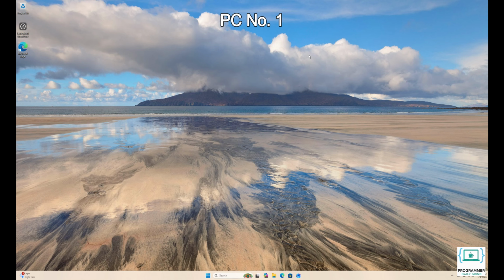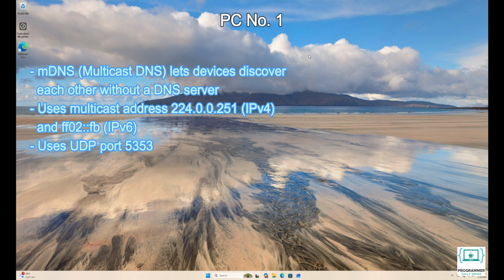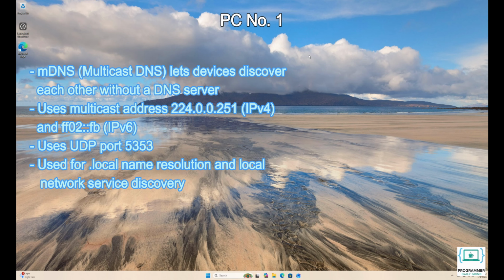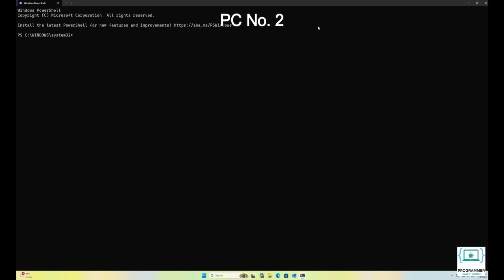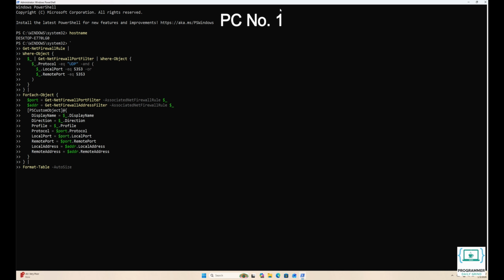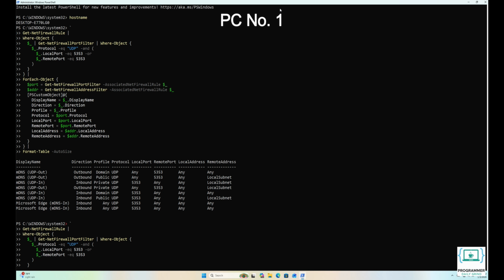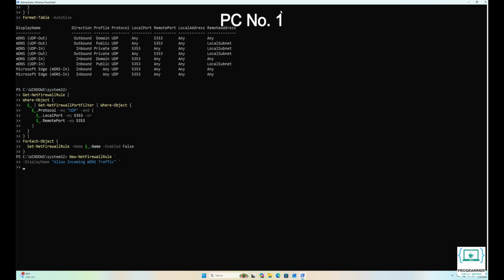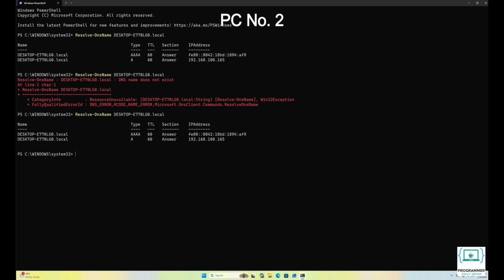How to Allow mDNS Access on Windows 11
In this video, I’ll show you how to allow mDNS (Multicast DNS) access on Windows 11 using Windows Firewall and PowerShell.

By default, Windows 11 already supports mDNS, but the behavior depends on existing firewall rules. In this tutorial, you’ll learn how to identify existing mDNS firewall rules, disable the default ones, and then create a custom inbound firewall rule that explicitly allows mDNS traffic on UDP port 5353.

This approach gives you full control and visibility over mDNS instead of relying on hidden or auto-generated firewall rules. It’s especially useful for troubleshooting local name resolution, home lab setups, or tightening network security while still allowing device discovery.

Commands used in this video:
# Displays the computer’s name
hostname

# Tests mDNS name resolution
Resolve-DnsName COMPUTERNAME.local

# Lists existing Windows Firewall rules related to mDNS traffic
Get-NetFirewallRule |
Where-Object {
    $_ | Get-NetFirewallPortFilter | Where-Object {
        $_.Protocol -eq "UDP" -and (
          $_.LocalPort -eq 5353 -or
          $_.RemotePort -eq 5353
ForEach-Object {
    $port = Get-NetFirewallPortFilter -AssociatedNetFirewallRule $_
    $addr = Get-NetFirewallAddressFilter -AssociatedNetFirewallRule $_

    [PSCustomObject]@{
        DisplayName   = $_.DisplayName
        Direction     = $_.Direction
        Profile       = $_.Profile
        Protocol      = $port.Protocol
        LocalPort     = $port.LocalPort
        RemotePort    = $port.RemotePort
        LocalAddress  = $addr.LocalAddress
        RemoteAddress = $addr.RemoteAddress
Format-Table -AutoSize

# Disables existing mDNS-related firewall rules
Get-NetFirewallRule |
Where-Object {
    $_ | Get-NetFirewallPortFilter | Where-Object {
          $_.LocalPort -eq 5353 -or $_.RemotePort -eq 5353
ForEach-Object {
    Set-NetFirewallRule -Name $_.Name -Enabled False

# Creates a custom firewall rule that explicitly allows incoming mDNS traffic
New-NetFirewallRule `
    -DisplayName "Allow Incoming mDNS Traffic" `
    -Direction Inbound `
    -Action Allow `
    -Profile Any `
    -Protocol UDP `
    -LocalPort 5353 `
    -RemotePort Any `
    -LocalAddress Any `
    -RemoteAddress Any